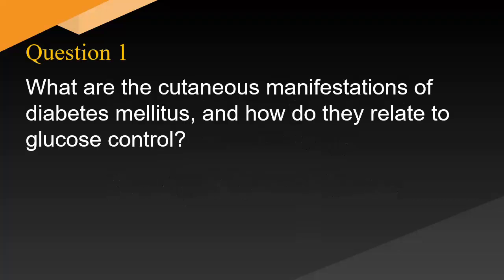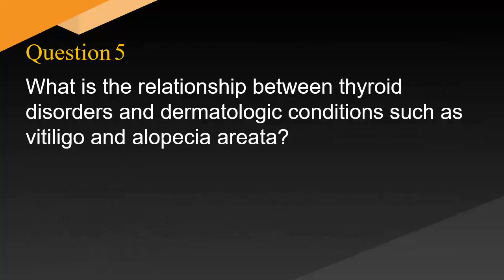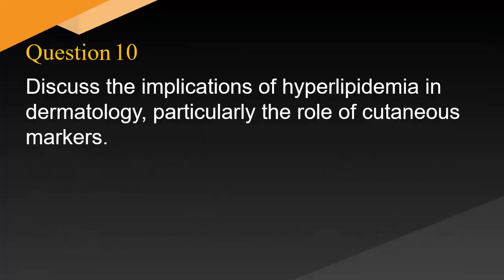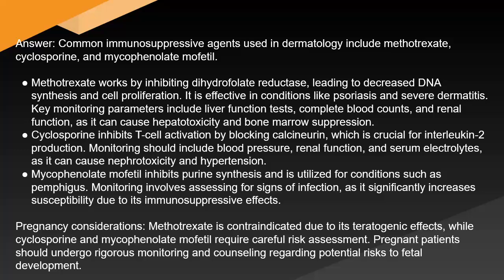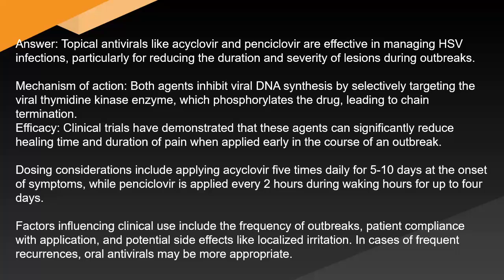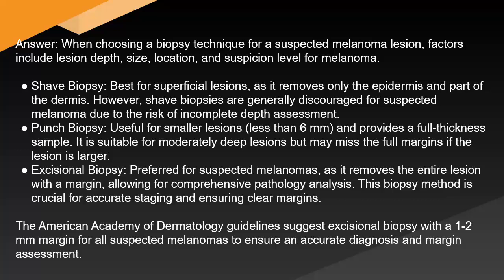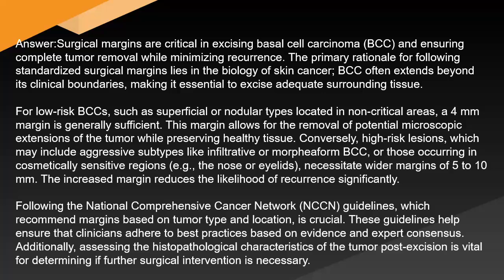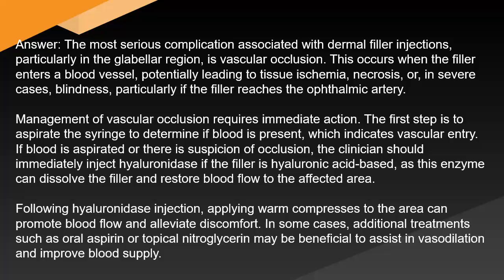American Board of Dermatology Study Notes Three